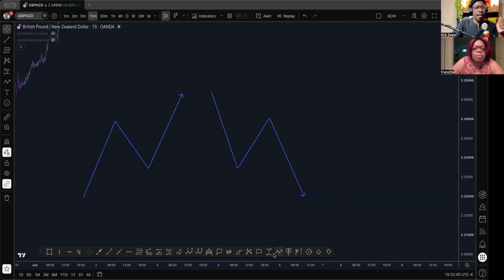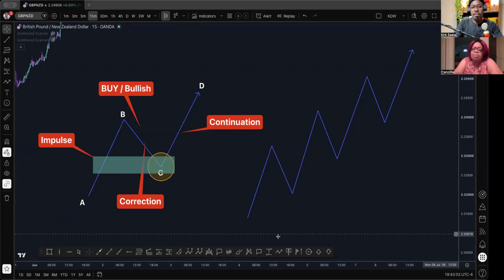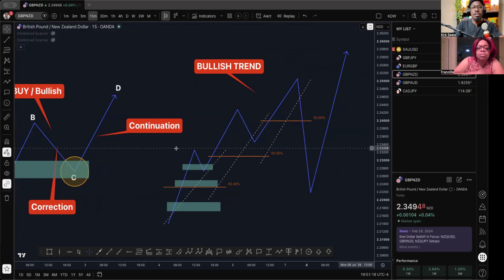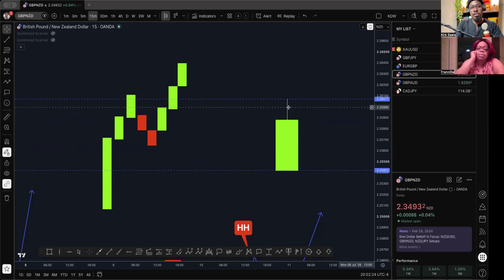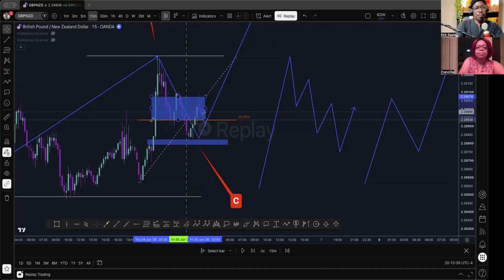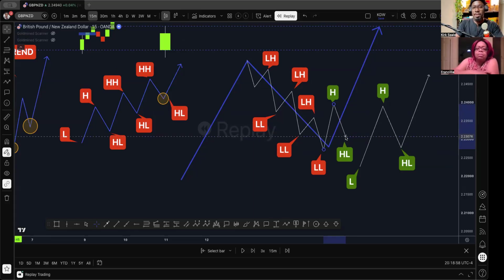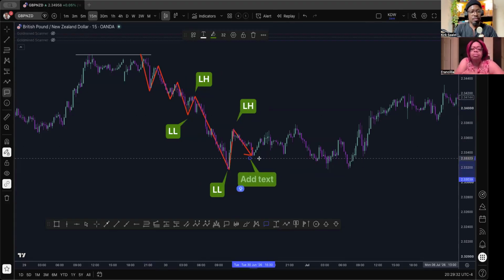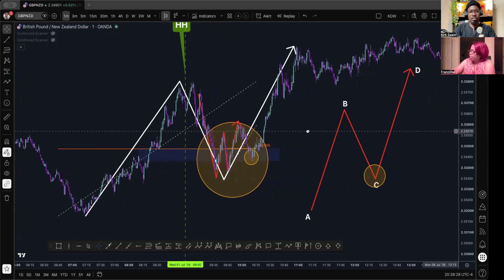Why Trading Forex is Exactly Like Driving a Car (Watch This)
Most beginners treat the Forex market like a guessing game. They stare at confusing charts, hunt for secret indicators, and end up blowing their accounts.
Trading isn't that complicated. In fact, it is exactly like waiting at a junction for a car to turn.
You don’t pull out the moment they turn on their indicator. You don’t pull out when they start to slow down. You move when they completely commit to the turn.

In this video, I break down market structure using simple, everyday driving rules. You will learn the exact 4-letter blueprint we use to spot market commitment, get a 50% "Black Friday" discount on entries, and trade with absolute clarity.
Stop overcomplicating your charts. Watch this to see how it works.

1. Core Framework Foundations [00:02]
2. Phase Dynamics & Entry Strategy [04:35]
3. Behavioral Economics & Psychological Metaphors [09:01]
4. Micro-Structure Execution & Candlestick Diagnostics [22:27]
5. Advanced Confirmation Mechanics [47:12]

▼ ABOUT OUR COMMUNITY
We help disciplined people cut through the noise of traditional trading education. We focus on strategic coherence, high-trust frameworks, and building long-term success.